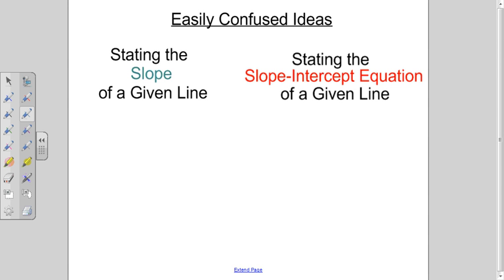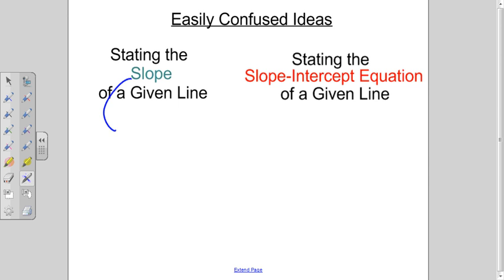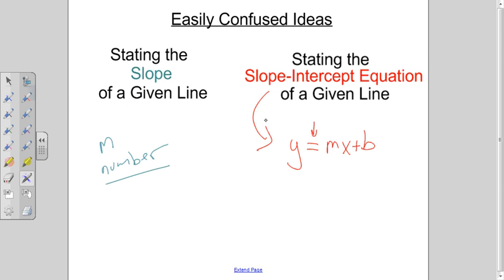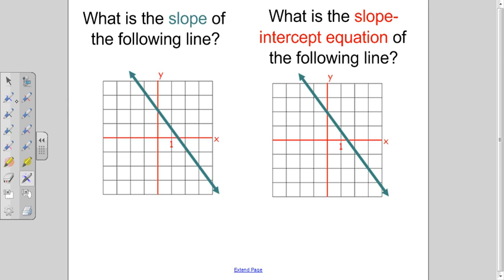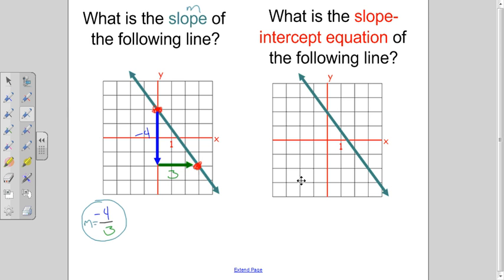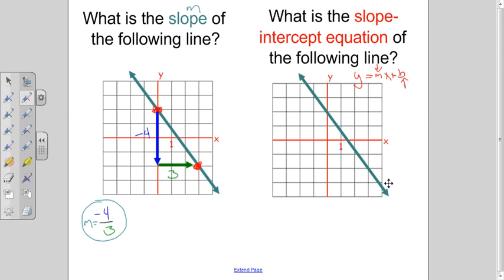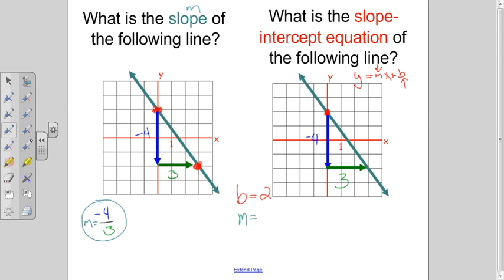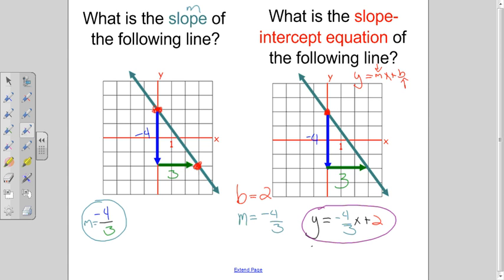Slope Versus Slope-Intercept Form